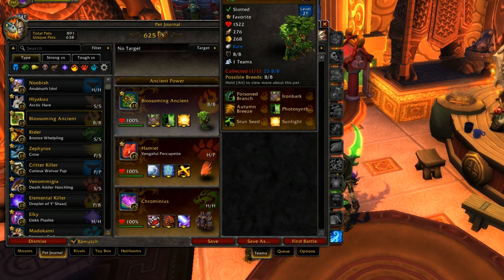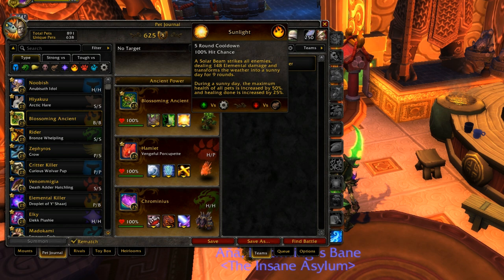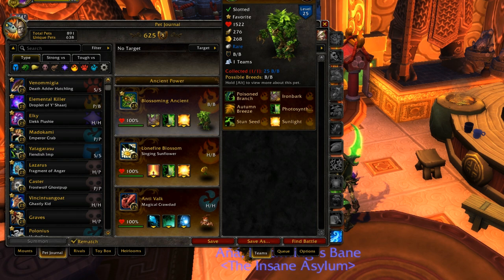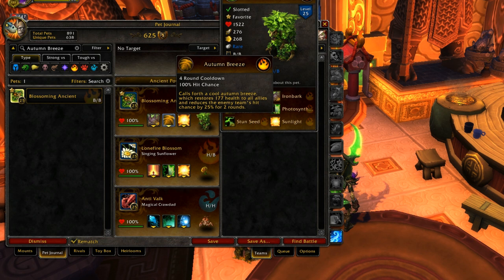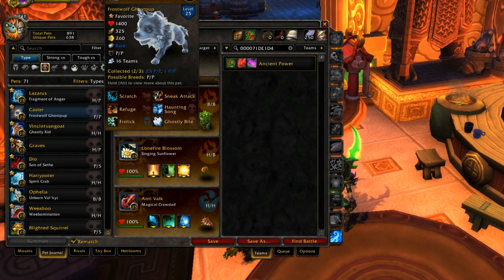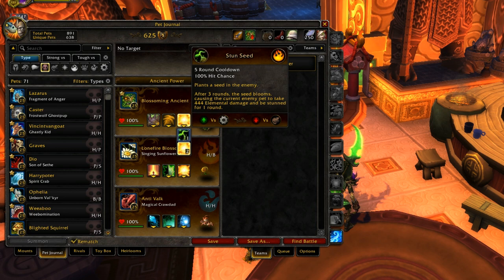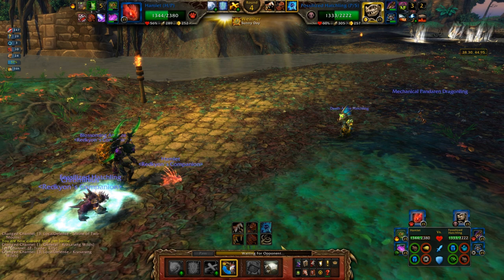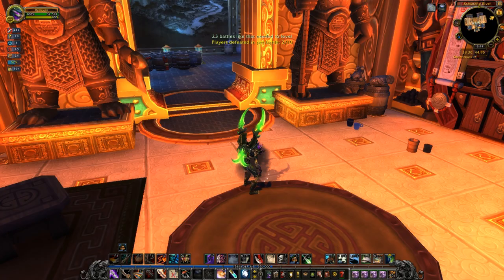Blossoming Ancient - Pet Spotlight